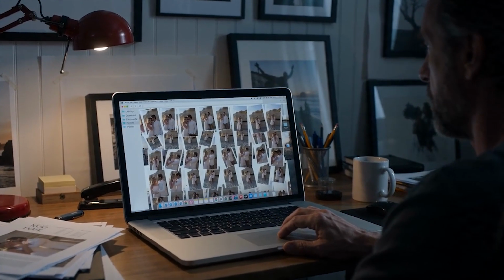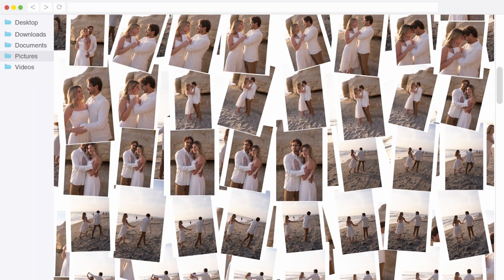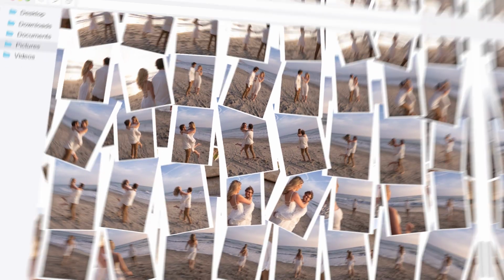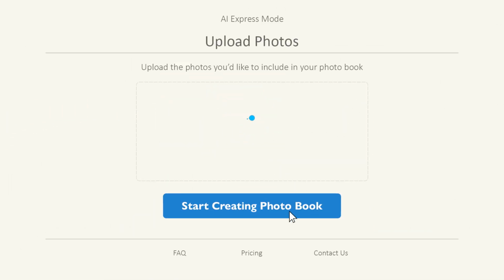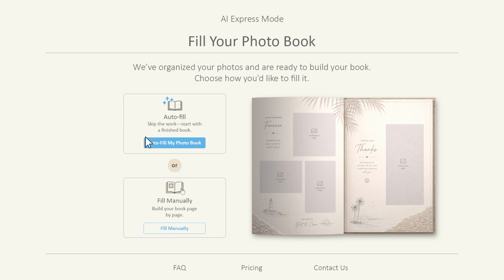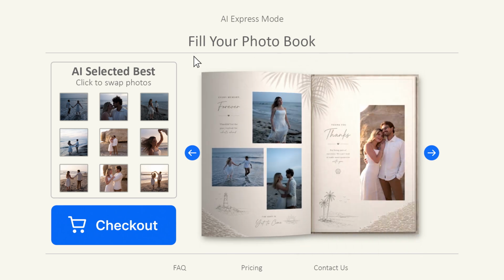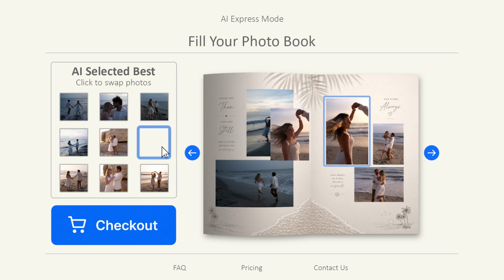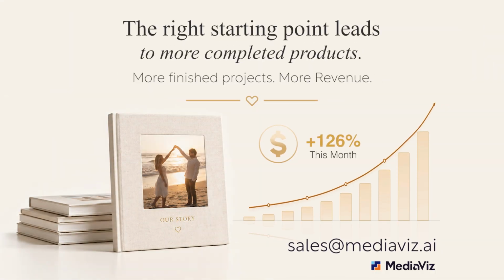AI-Powered Photo Book Creation Workflow | MediaViz AI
Photo book creation often stalls before customers even begin. Sorting through hundreds of images, choosing the best photos, and organizing them into a meaningful story takes time and effort.

This video shows how MediaViz AI can simplify the process by helping customers start with the right photos from the beginning.

In this example workflow:
- Photos are uploaded into an AI-assisted photo book experience
- MediaViz analyzes image quality, duplicates, and chronology
- The strongest images are selected automatically
- A coherent story is organized and sequenced
- A ready-to-review photo book draft is created in minutes

The result: a faster, easier experience that helps drive more completed projects and increased revenue for printing and photo book companies.